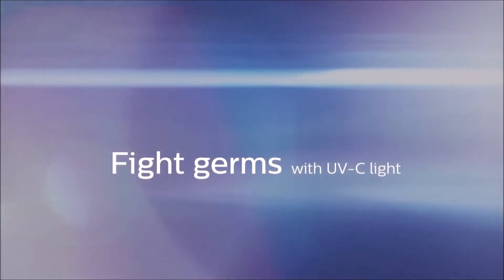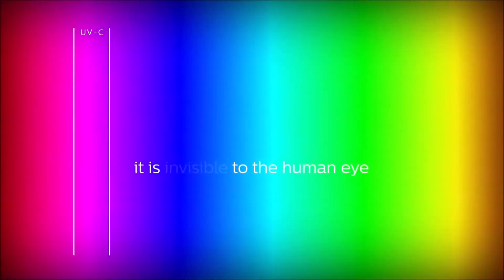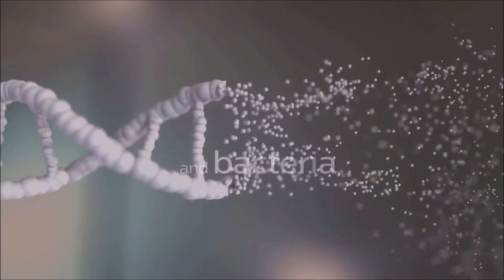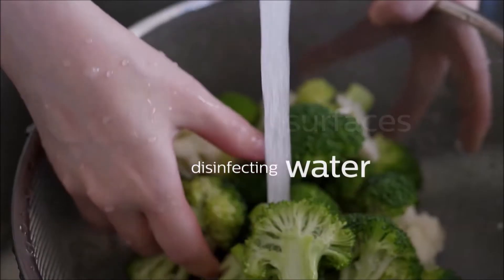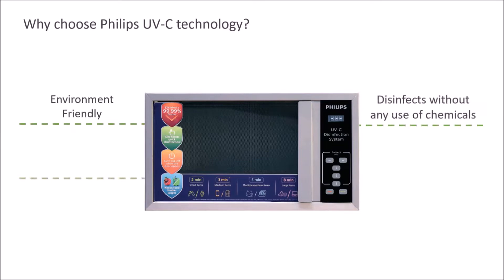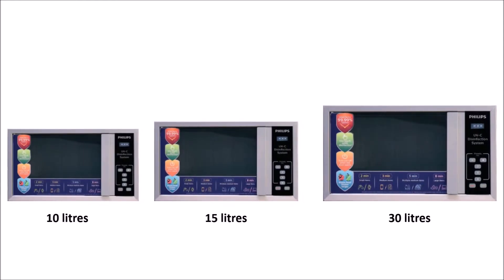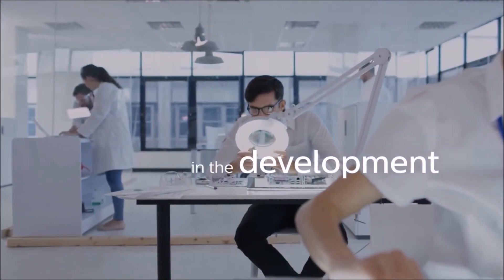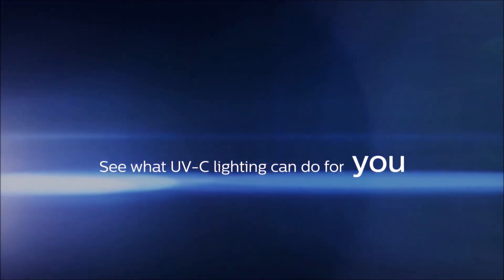Philips UV C disinfection System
Effective against Covid 19#UV C Disinfection system Fight against Corona